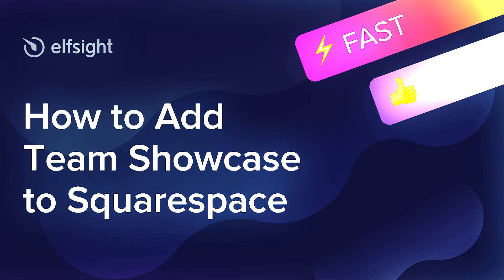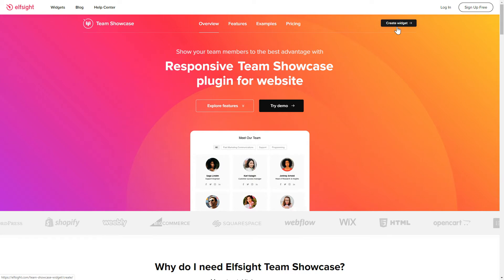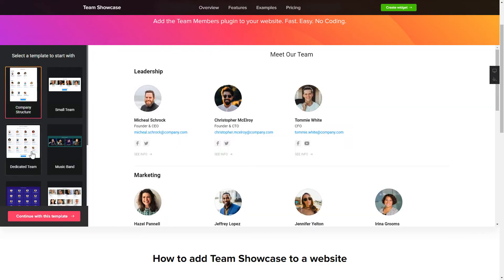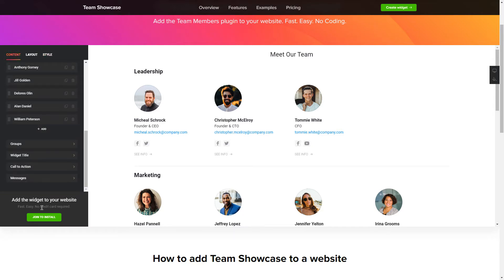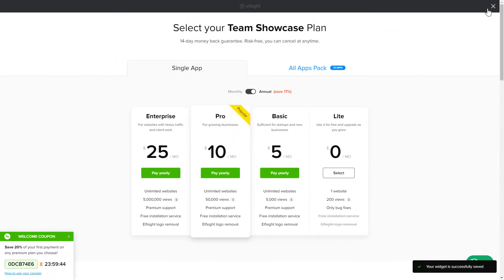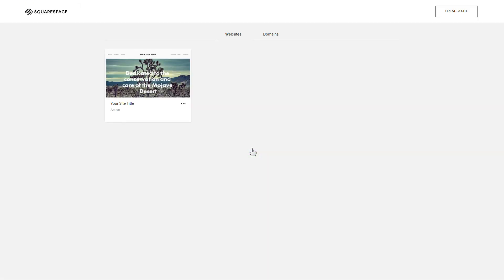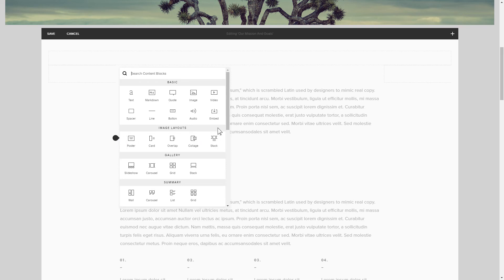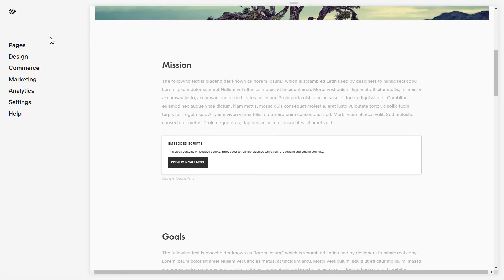How to Add Team Showcase Plugin to Squarespace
Add Squarespace Team Member plugin to website in less than 90 seconds -

Team Showcase widget is a free means to introduce your team to website users and easily create an About us page. Grow engagement with your website content and enhance trust to your business.

Features:

• Four layouts: List, Cards, Grid, and Gallery.
• Opportunity to attach an infinite number of team members.

How to embed Team Showcase on Squarespace website?

To add our widget, follow the steps from the clear tutorial below:

1. Build and personalize the plugin;
2. Save your code which you will see in the popup;
3. Display the received code on the site.

Follow the link below in order to learn how to add Squarespace Our Team Page widget -

Best Team Member plugin examples:

Example 1: Company Structure will help you to demonstrate your teammates in a clear and an orderly manner.
Example 2: Small Team will make it possible to present even a small team in a significant manner.
Example 3: Dedicated Team is a splendid template to assemble team members on the basis of some criteria.

That’s how simple it is to insert Our Team Page widget to Squarespace! If you want to learn more about settings, plugin templates, and benefits, you can contact our skilled Support specialists. They’ll be glad to respond to all your queries!